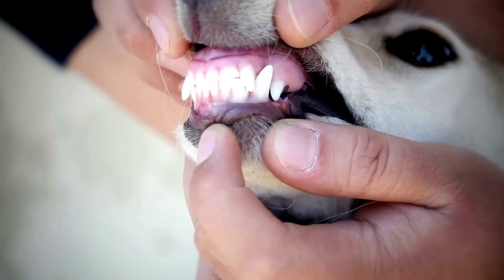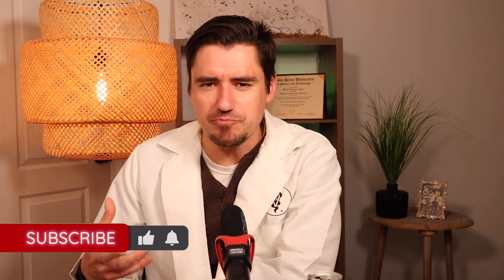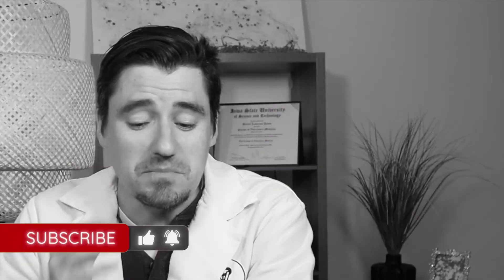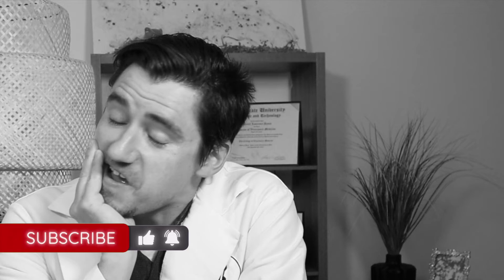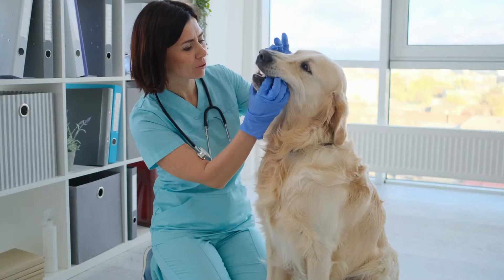Dog Loose Tooth! What to do and what to expect.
Hi Everyone!

My name is Dan, and I am a veterinarian.

Today we are talking about loose teeth in a dog.  Have you ever noticed a loose tooth in your dog's mouth.  Loose teeth are common in dogs.  Loose teeth can happen for a number of different reasons.  The tooth may be infected, chronic dental disease, or trauma.  All of these cans cause a tooth to go bad!

If this happens to you, take a deep breath.  You do need to go see your veterinarian, but do not be surprised if your vet is not surprised.  Loose teeth is common in the dog mouth.  It needs to be fixed thought.

Your veterinarian will recommended a teeth cleaning and dental x-rays.  This will also the vet to examine the bad tooth and make sure there are no other loose teeth in the mouth.  Once the vet confirms the tooth is bad, they will extract or remove the tooth.  Sometimes they will suture the gums closed to prevent food from getting in the extraction site.